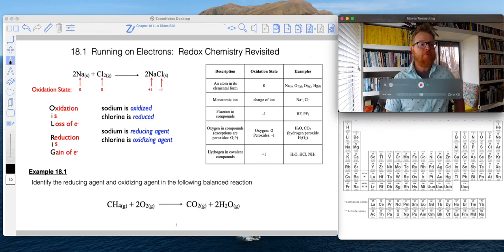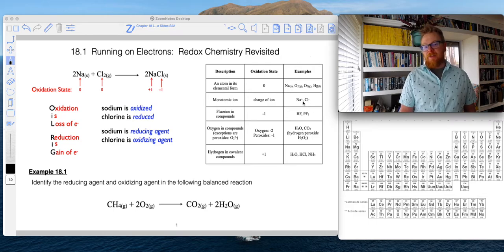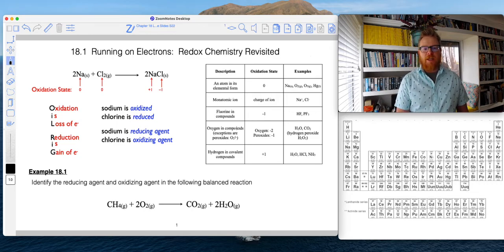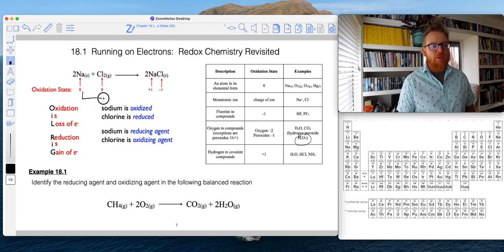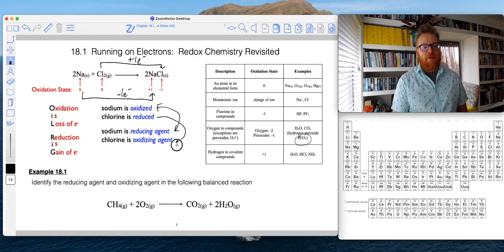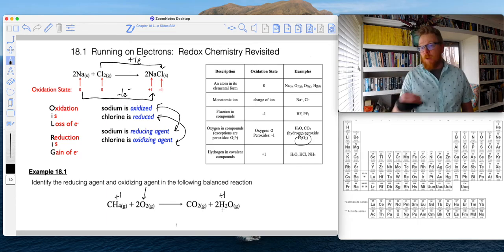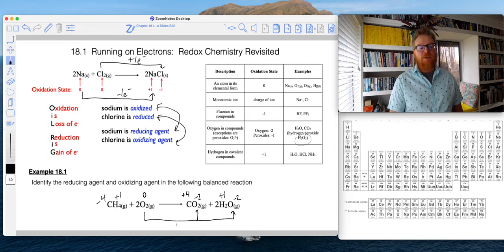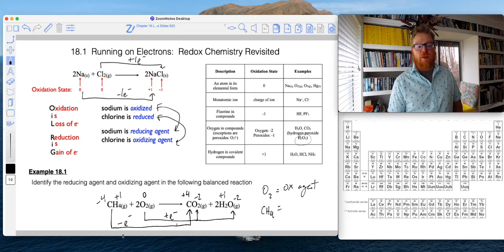CHEM 110 S22 Lecture 18.1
Understand RedOx reactions, including oxidation states, reduction/reducing agent, oxidation/oxidizing agents, and balancing reactions via the half-method